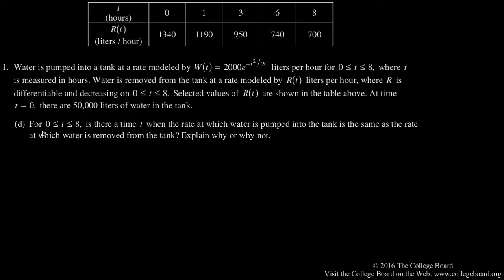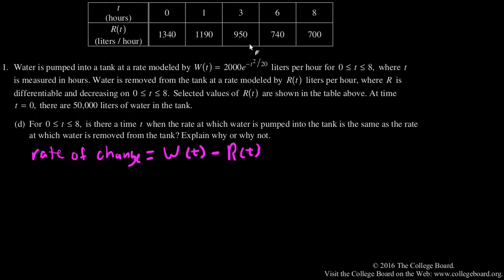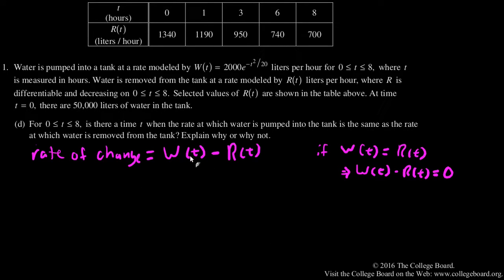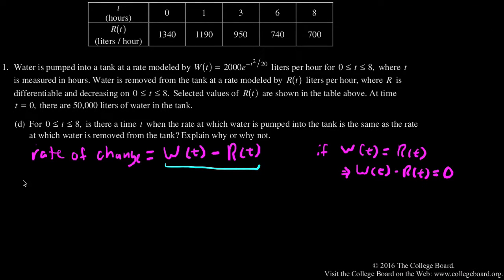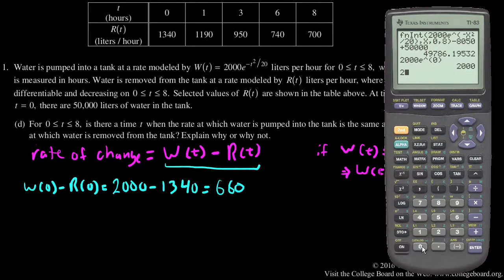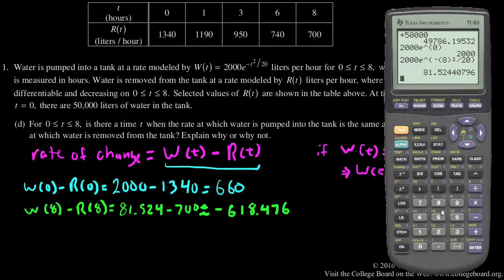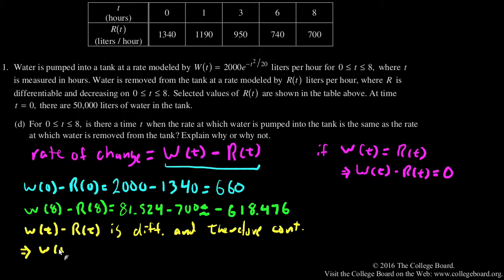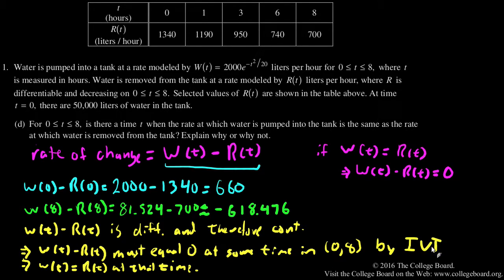2016 AP Calculus AB and BC Free Response 1d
2016 AP Calculus AB and BC Free Response 1d